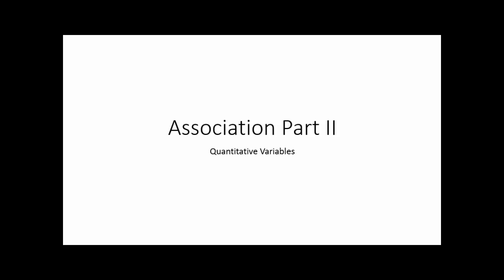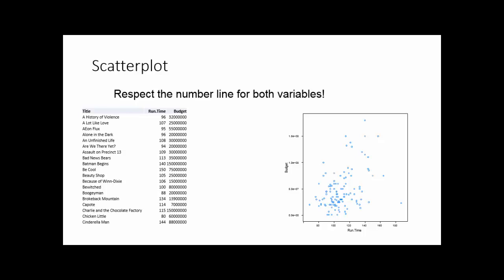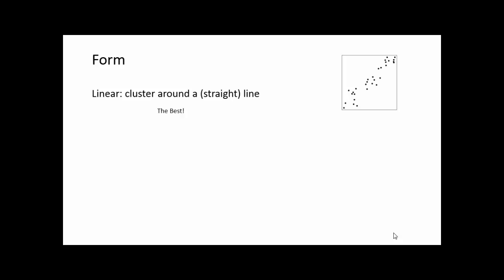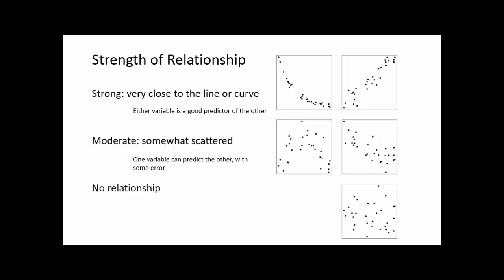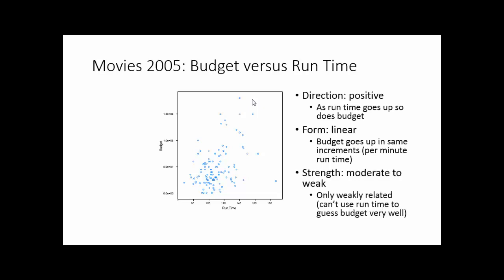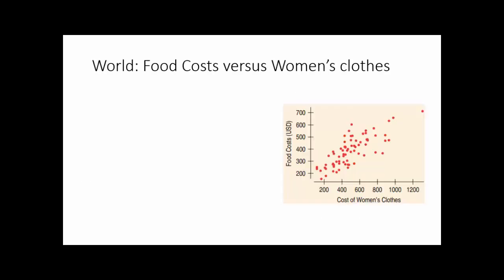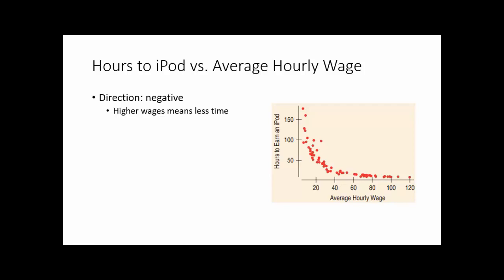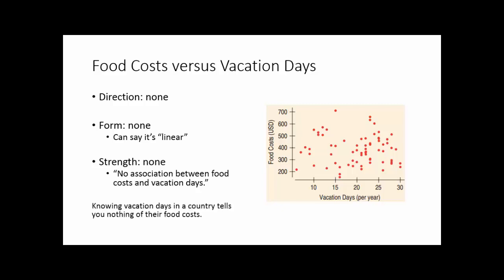Unit 5, Part 1: Scatterplots and Association b/w Numeric Variables